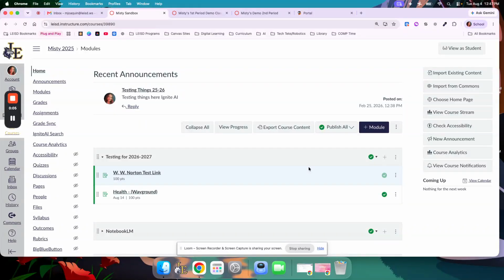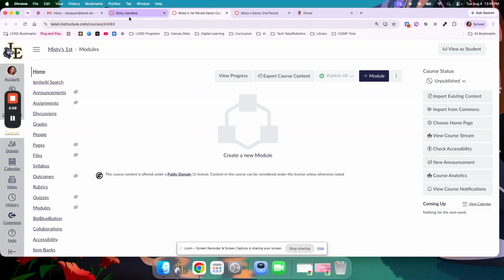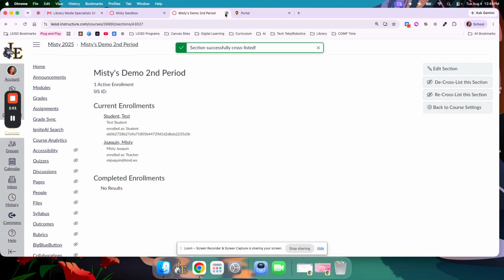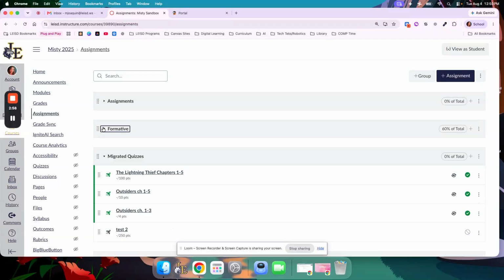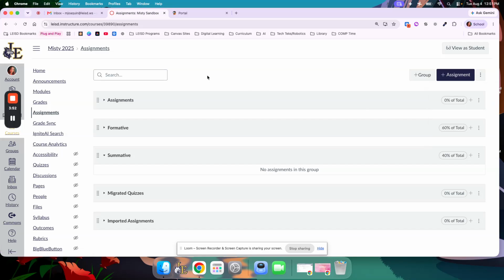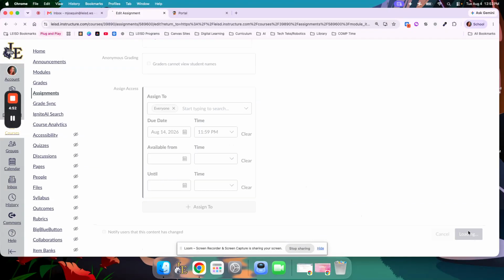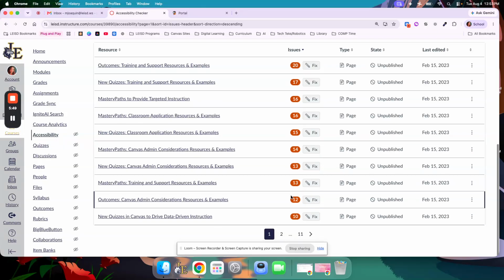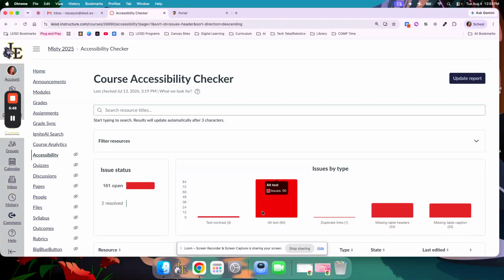Canvas Tips Cross Listing, Grade Passback, Accessibility